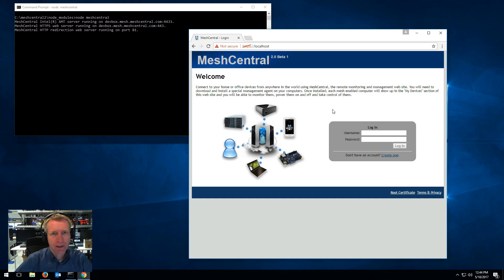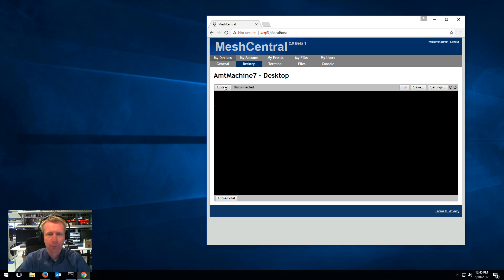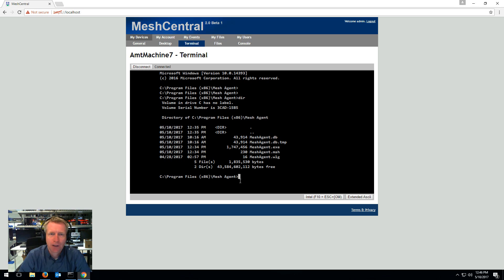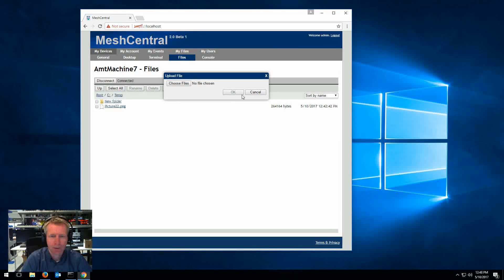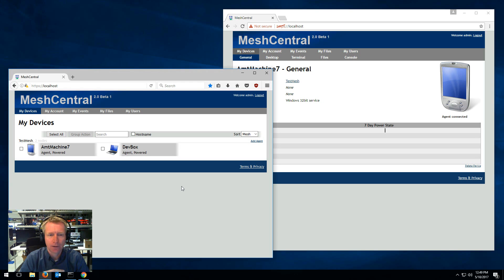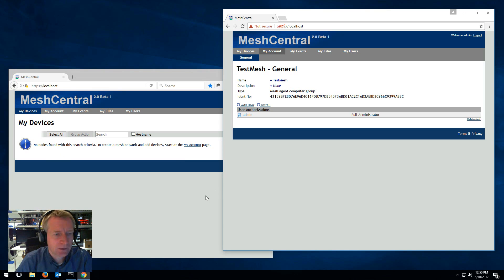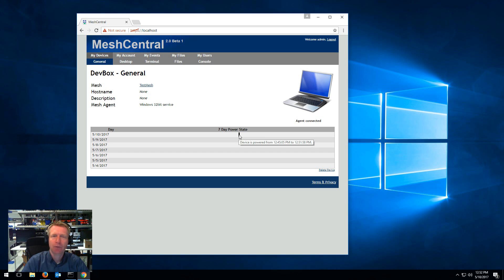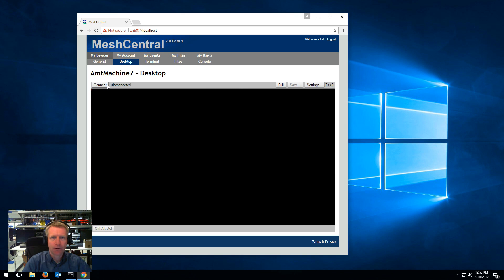MeshCentral2 - Usage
Demonstration on how to update and use MeshCentral2. Shows off the fast real-time user interface, multi-user support and more.